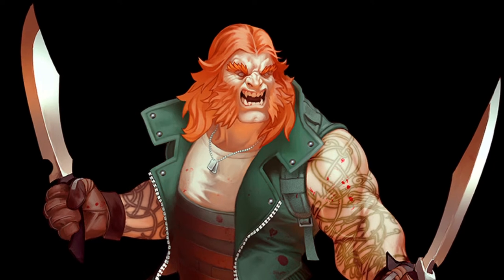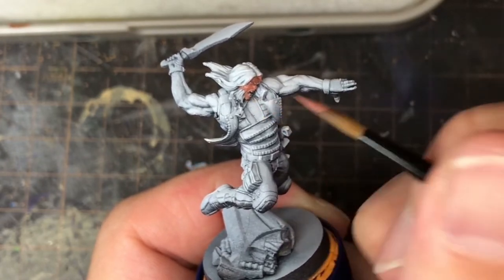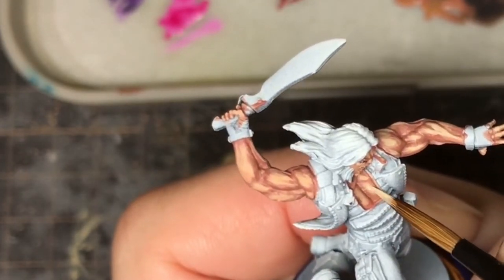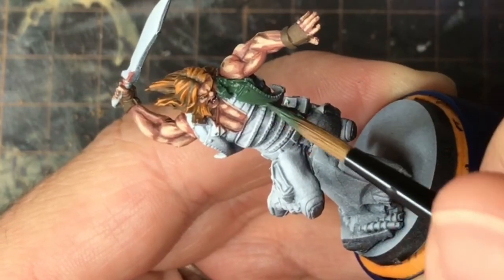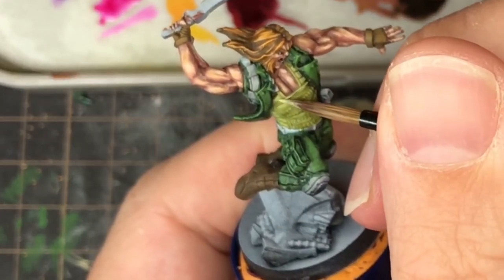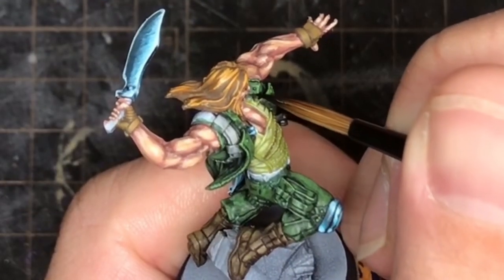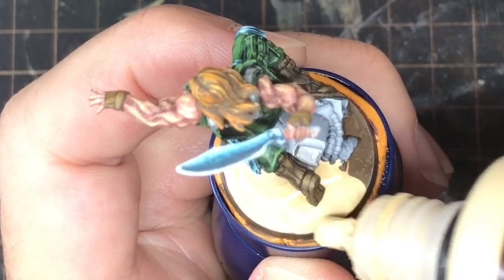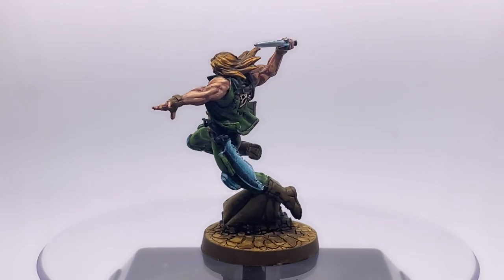Painting Infinity Defiance - Cadin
Work in Progress is a series documenting my journey as a miniature painter. You may learn some good methods to try, but also learn from my mistakes.

In this video I paint Cadin from the game Infinity Defiance by Corvus Belli.

And come see if I am streaming on Twitch. I try to do an hour or two in an evening from time to time (Japan time)